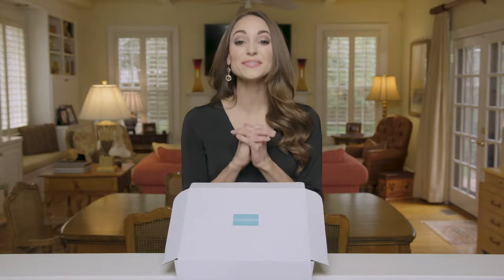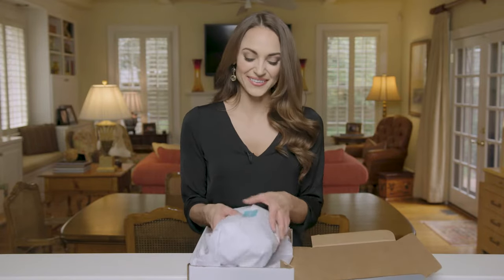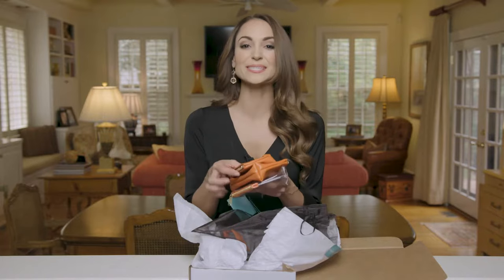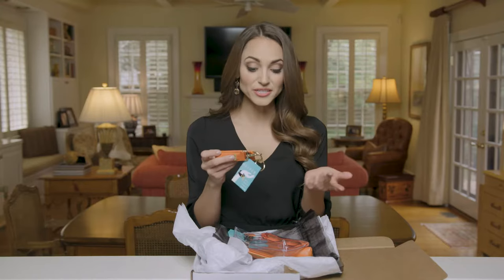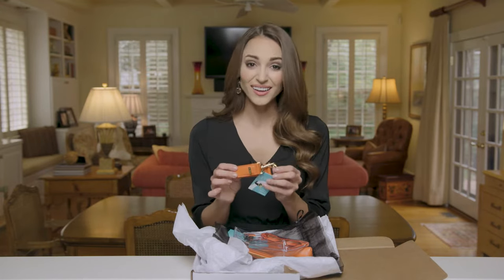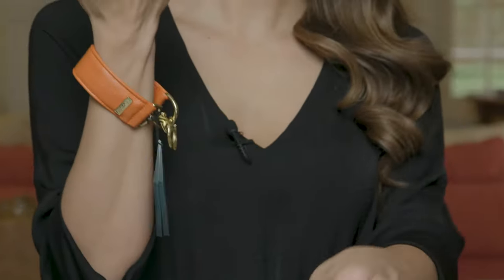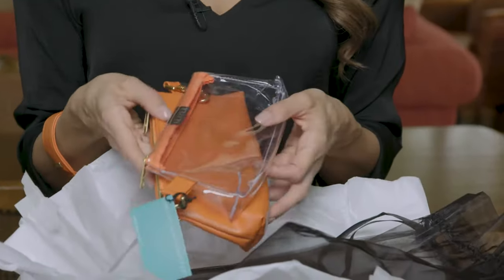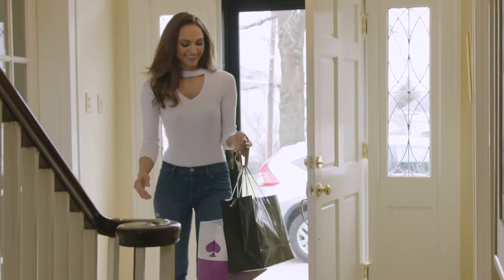Keyper - Learn about our Keyper key ring wristlet and Wristlet Bag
Maria receives her shipment from Keyper -  with the Keyper key ring wristlet and the Wristlet Bag. Share her excitement as she embarks on a hands-free lifestyle. Fashion + Function + Security = KEYPER